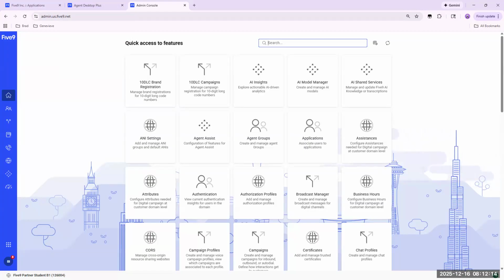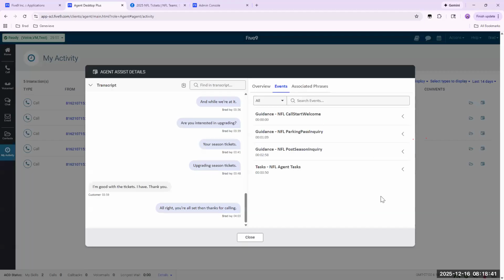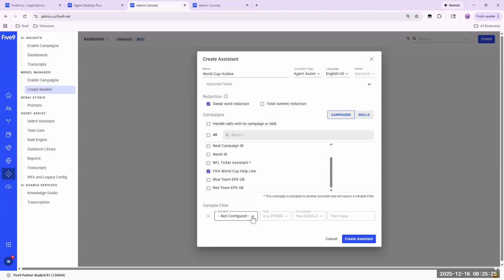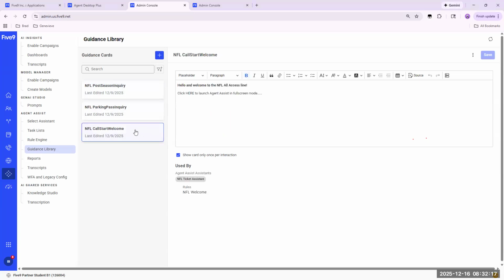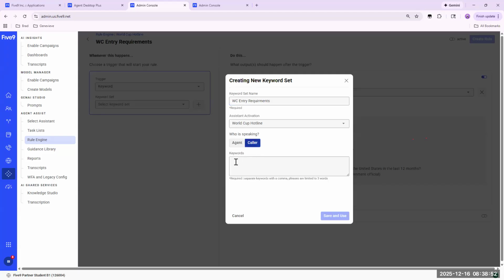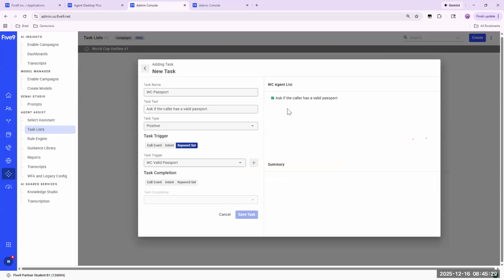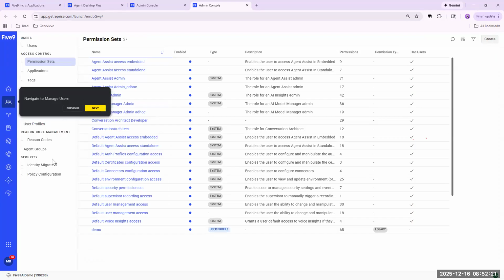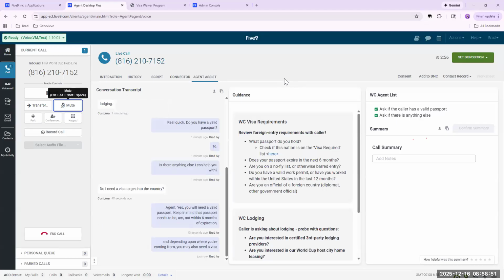EPE Accelerate Part1: Studio7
Part 1 of 2 videos outlining Five9's EPE Accelerate training for Five9's Studio7 technical pre-sales enablement